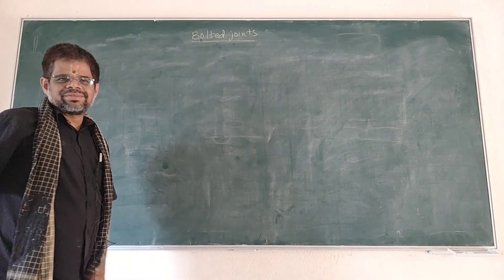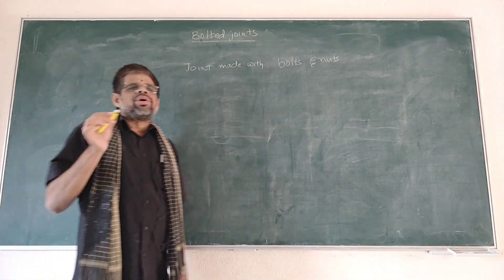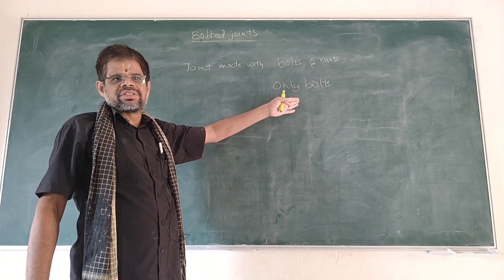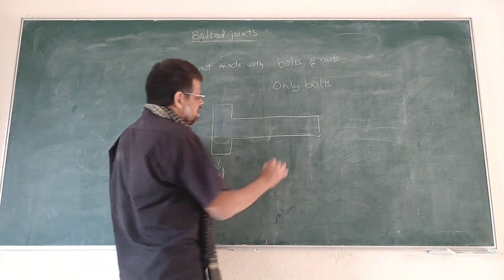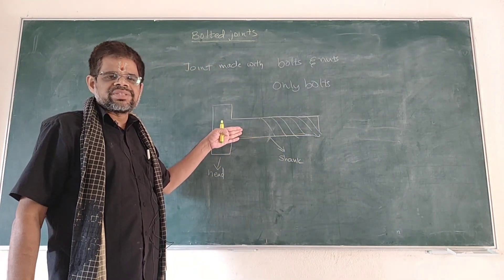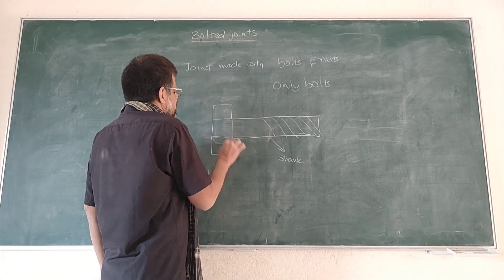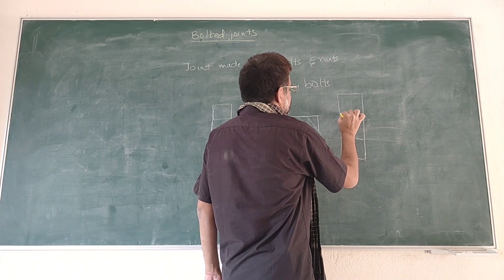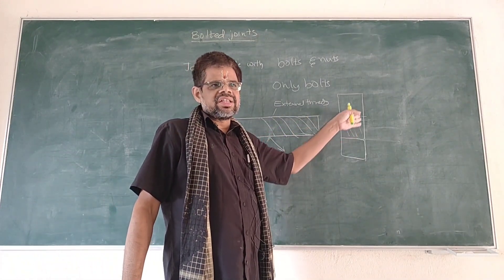Fundamentals of Screwed joints